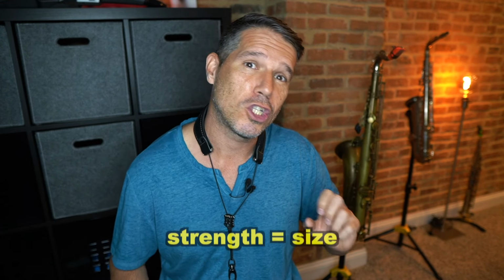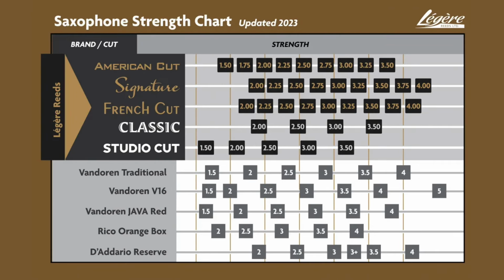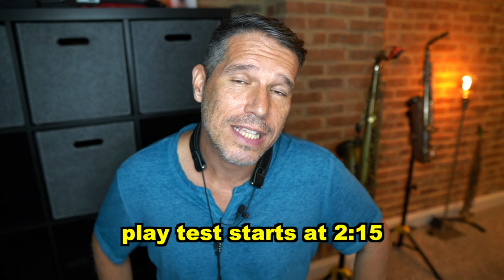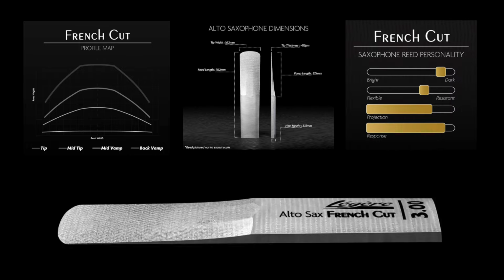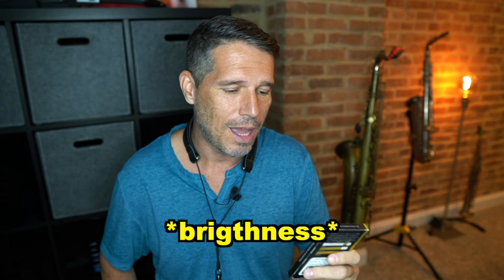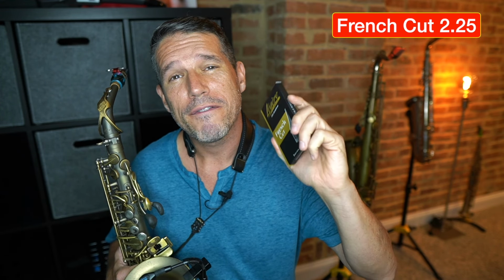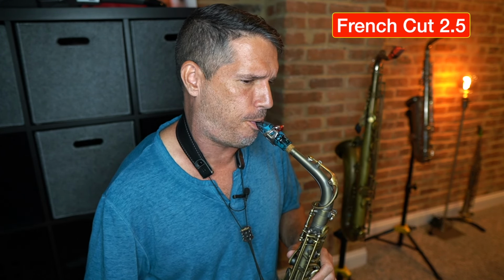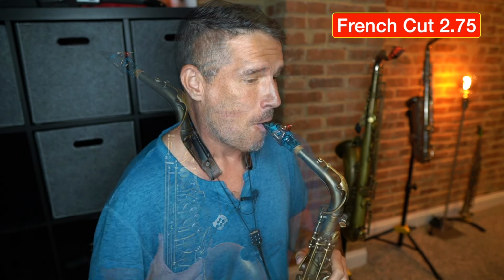Should I Switch Reeds? Legere French Cut Saxophone Reed Unboxing & Review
Legere Reeds sent me a package with their newest reed: The French Cut! Check out this unboxing and review where I play, compare, and give my honest thoughts on their newest reed offering.

Chapters:
0:00 Intro
2:14 American Cut 2.25
3:27 French Cut 2.25
4:54 French Cut 2.5
6:25 French Cut 2.75
8:10 Reed Test Back To Back
9:06 Theme Song

The Scott Paddock Sax School is OPEN FOR ENROLLMENT!

It's time to take the guesswork out of what to practice, how to practice & what to practice next. The Scott Paddock Sax School is laser focused on helping you become a better sax player by guiding you along a direct path, structured to help you hear immediate results.

The Sax School is an online subscription based membership made up of courses that are set up in the exact same way that I teach private lessons. The courses range from beginner through early advanced and guide you through a step by step approach to learning songs, scales, theory, technique, improvisation, and special sax skills that are appropriate for your playing level.

Scott Plays:
Legere American Cut 2.25 reeds